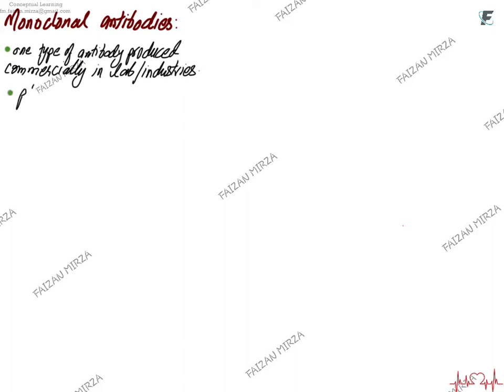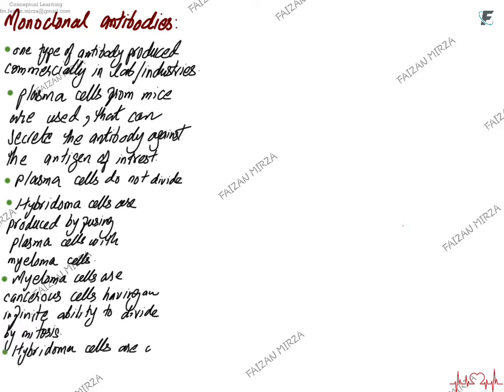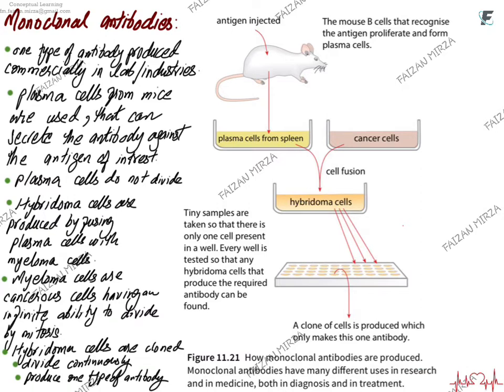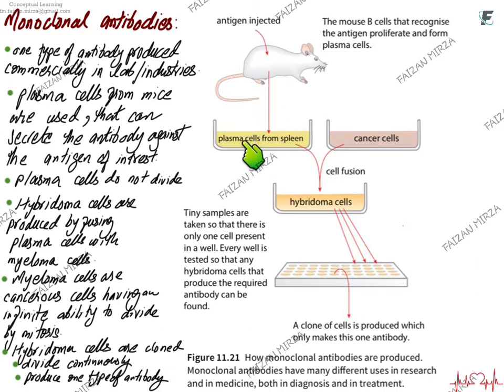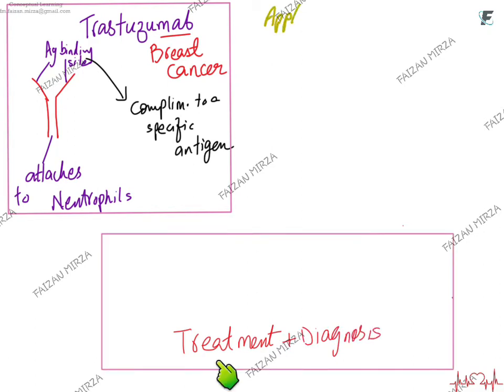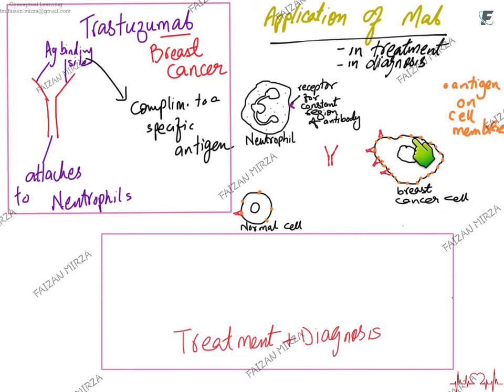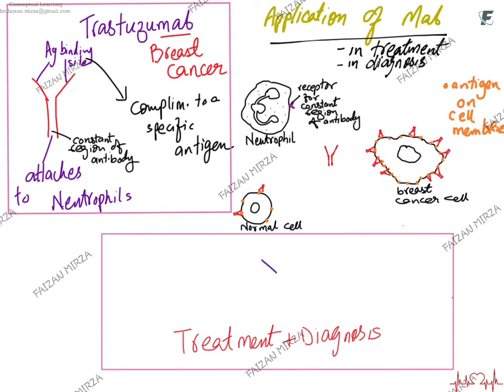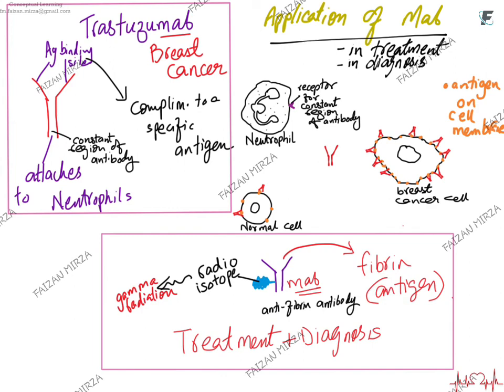Immunity part 4